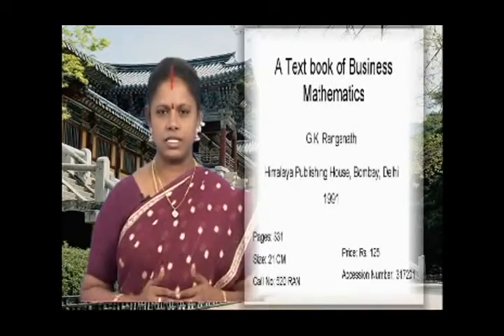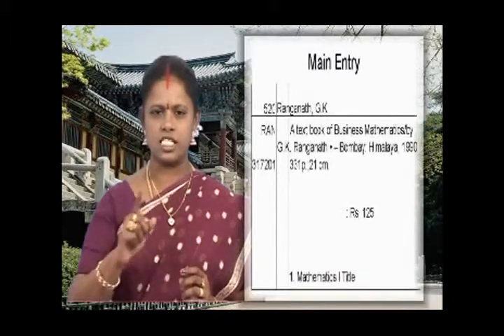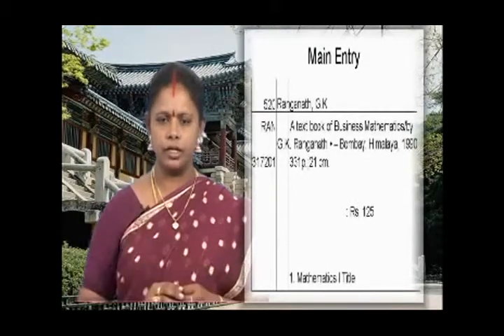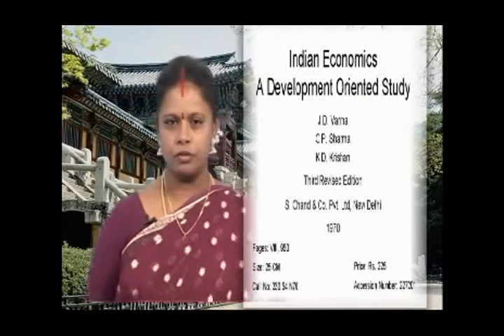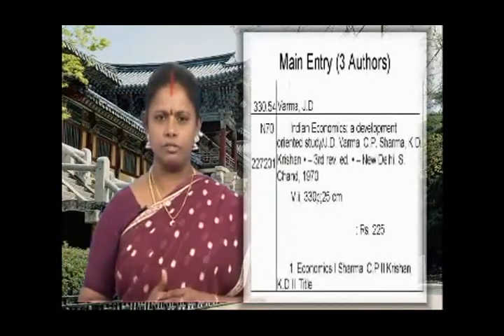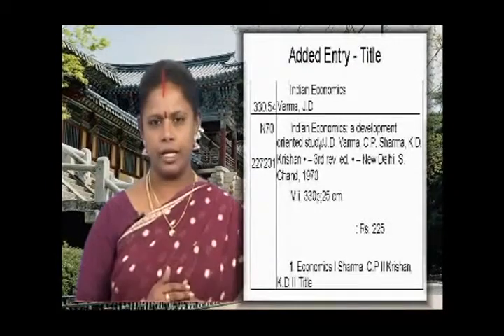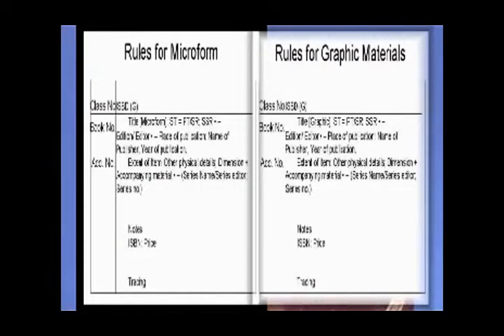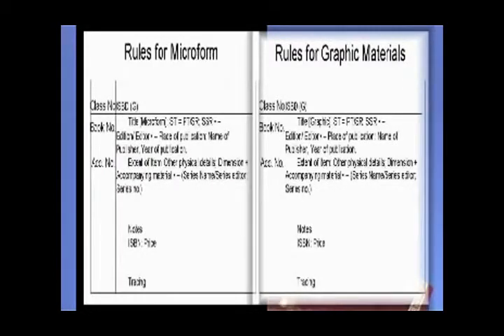AUDDEYT LIBRARY 25105